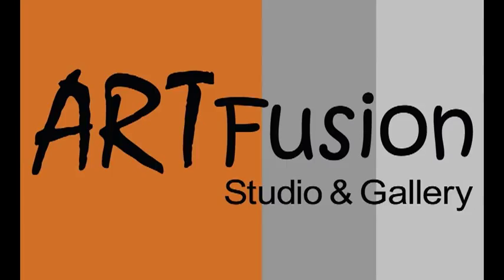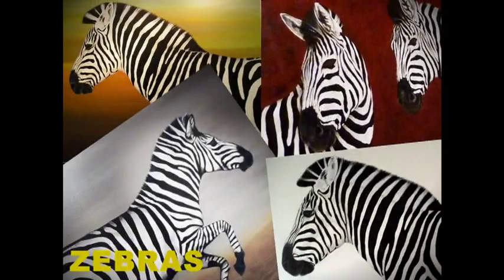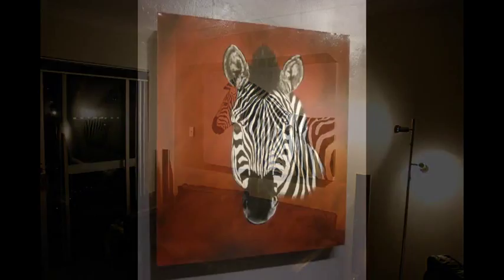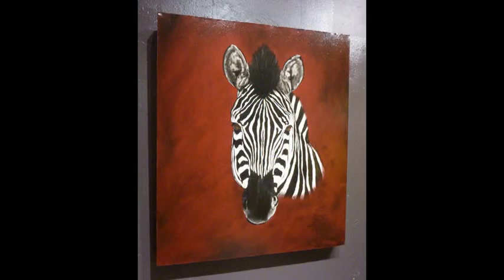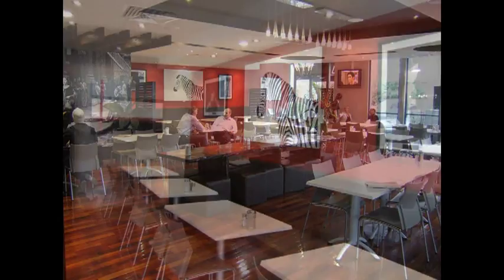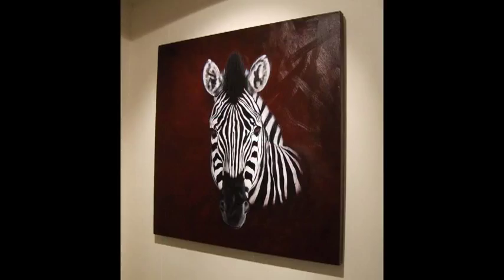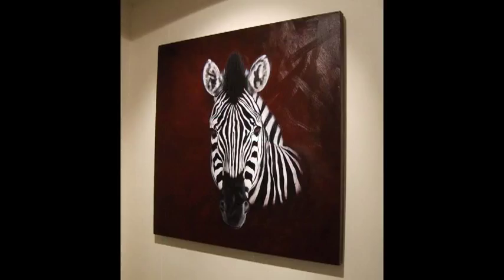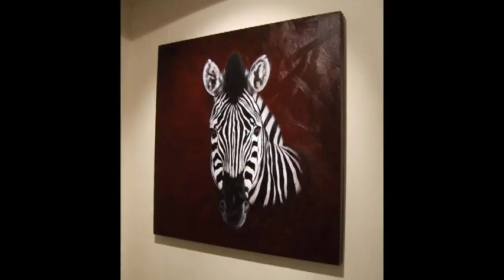HOW TO PAINT A ZEBRA Learn to paint abstract Zebras